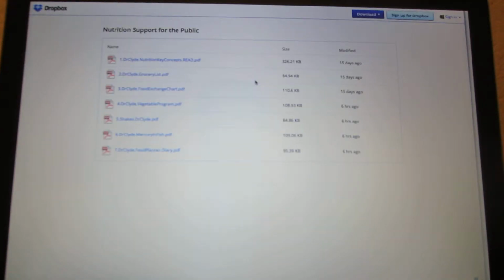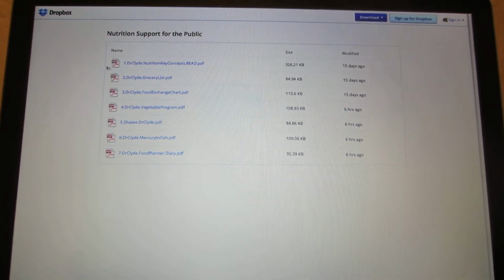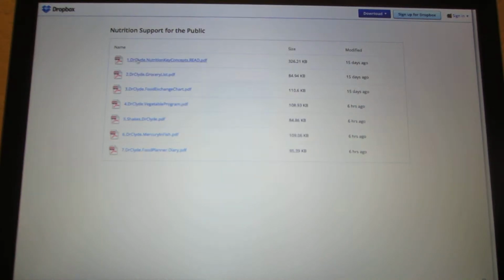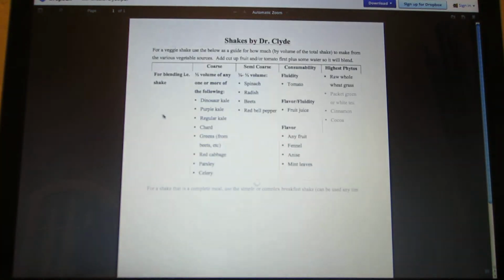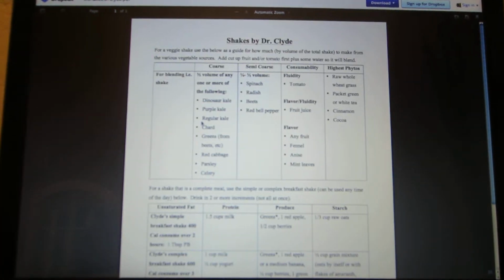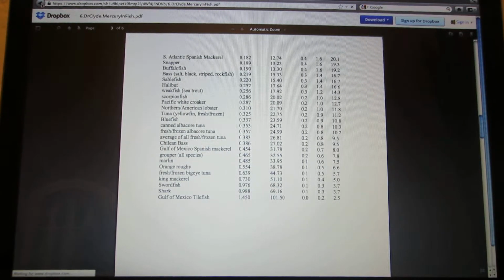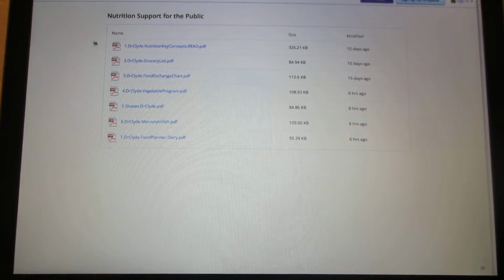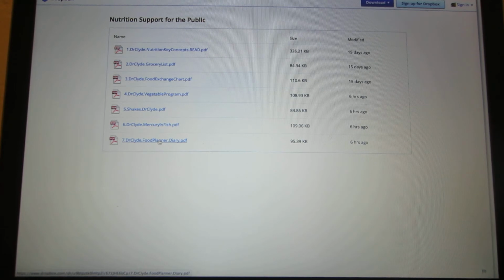Dr. Clyde documents: grocery list, meal planner, recipes, more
This guide shows you what is in the documents you can download to help you with your nutrition.